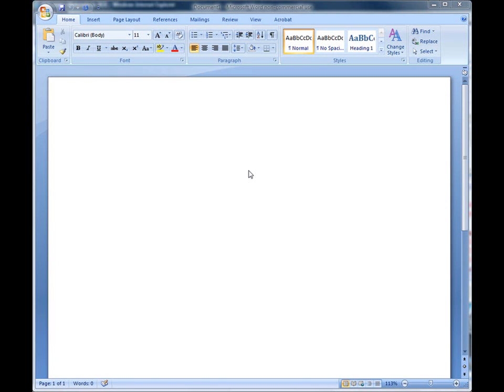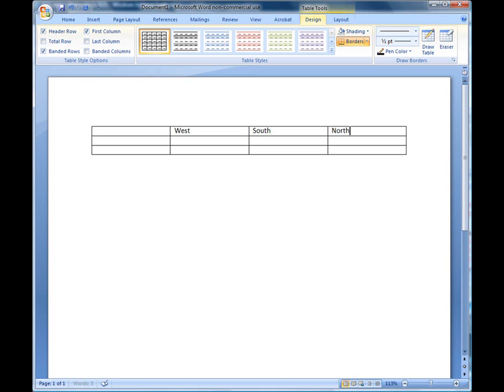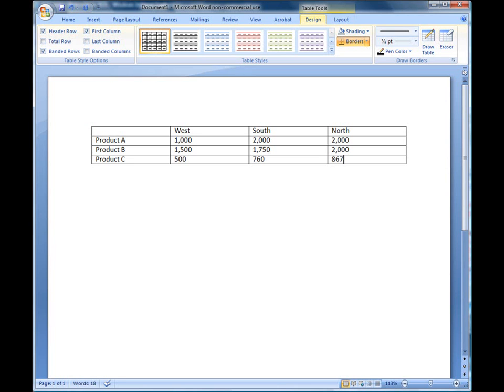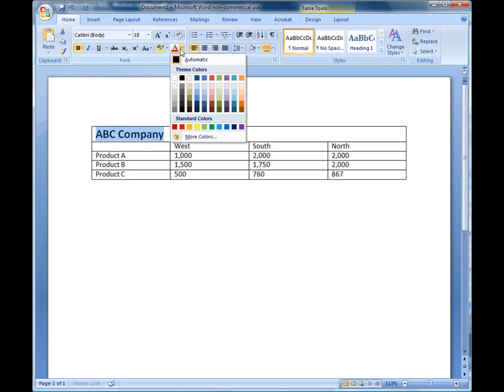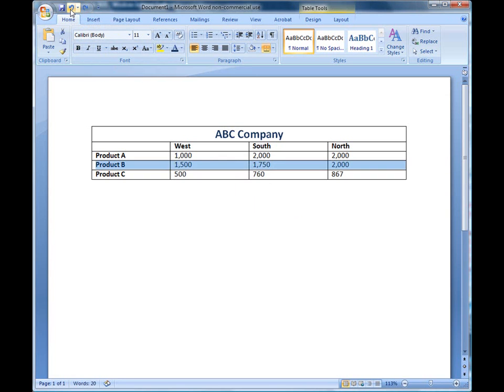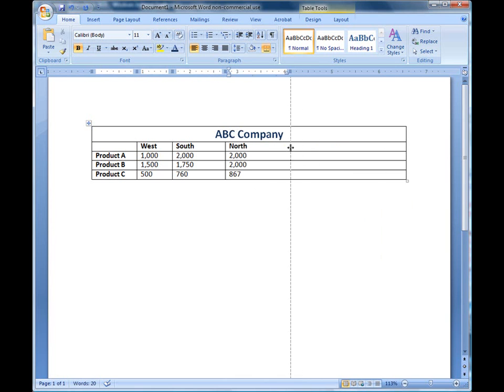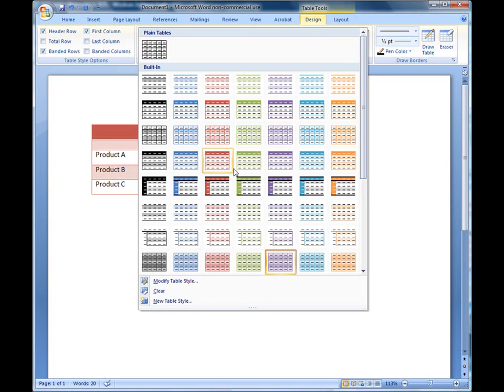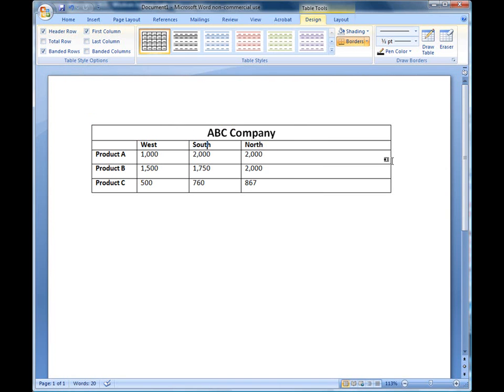Working with Tables in Word 2007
This clip go overs how to create a basic table in Word 2007